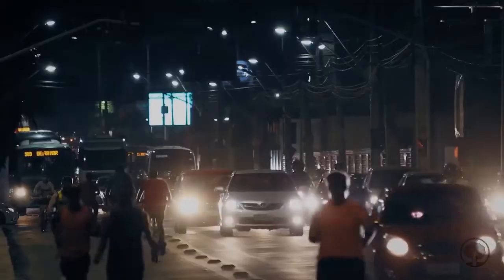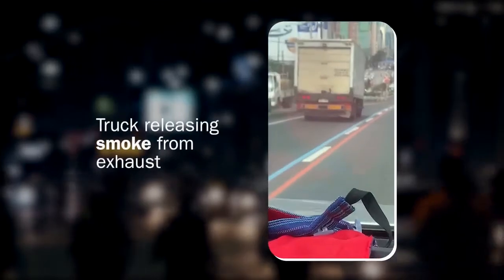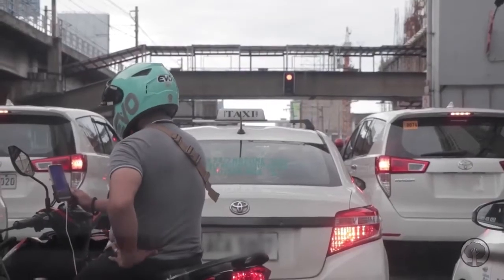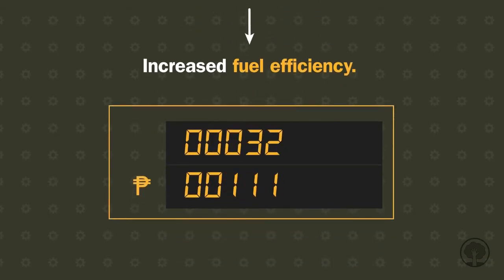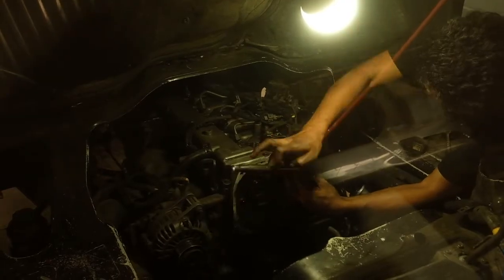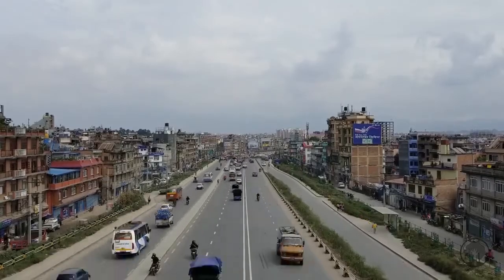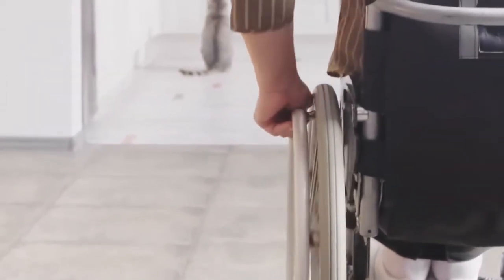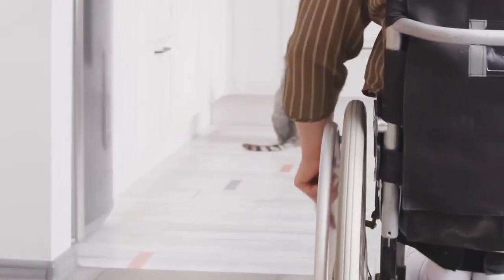BRO CARS BUILDERS INC. Why we are different?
BRO CARS BUILDERS INC.
Why we are different?

One is to have strong mindset on encouraging innovation, value and social  benefit in a Company.

With Growth Initiative collaboration using their Patent product " Carbon Cutter " that is a Plug n Play instrument to the Engine that reduces Carbon and Increases Fuel Efficiency.

If you are a buyer looking for a vehicle with a premium value and Investor having a vision. Come and talk with us